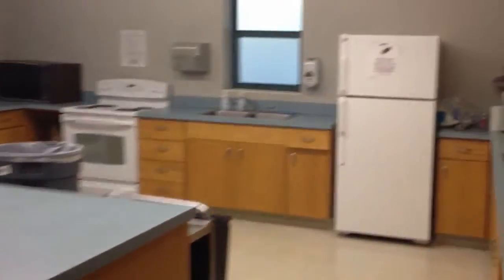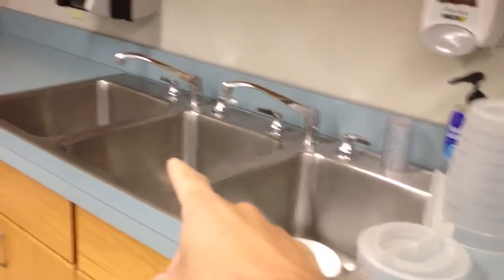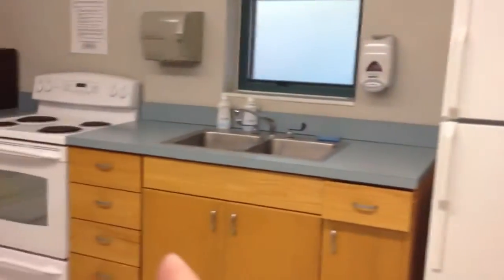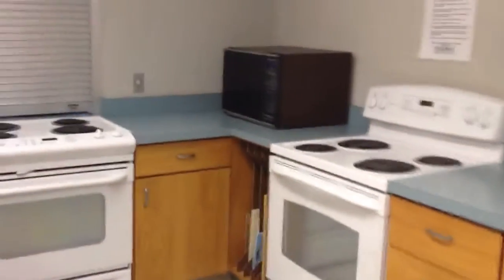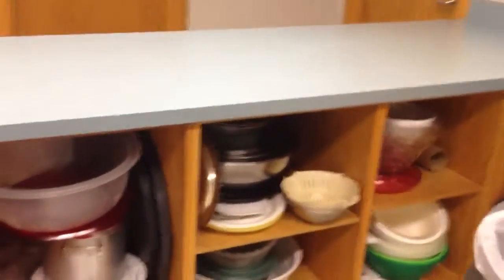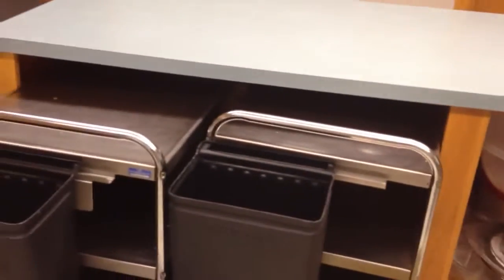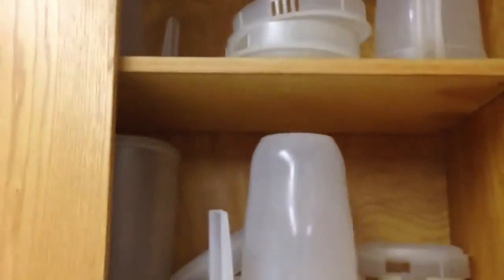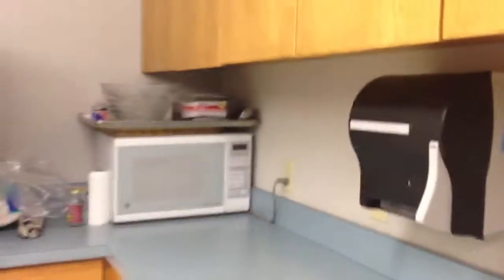Church kitchen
Kitchen